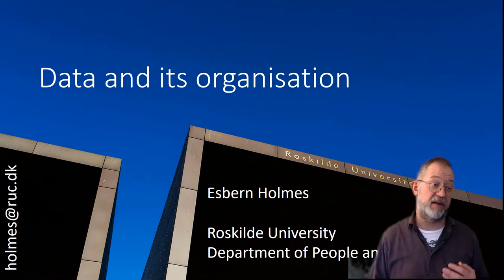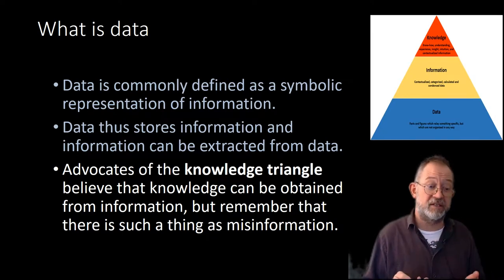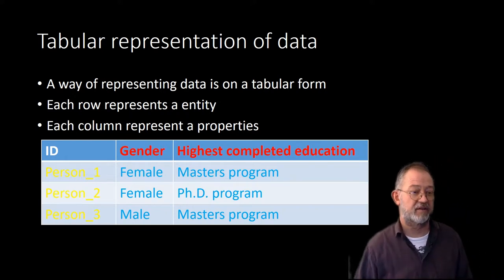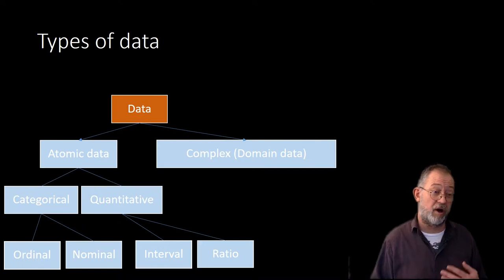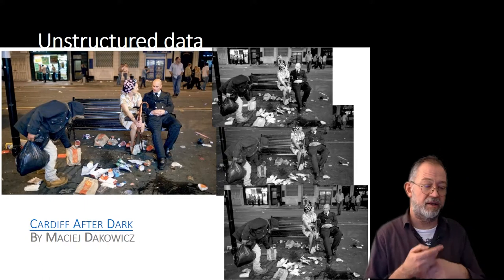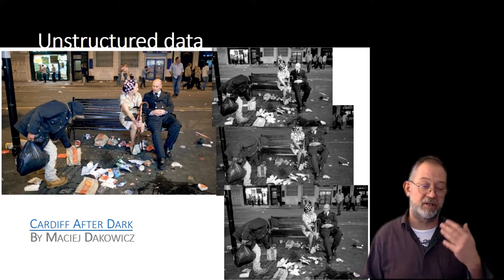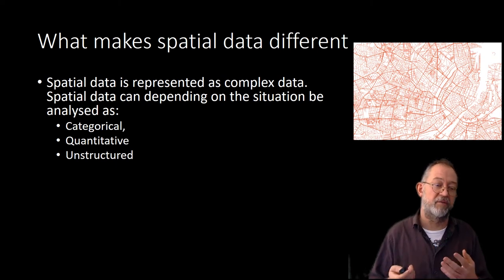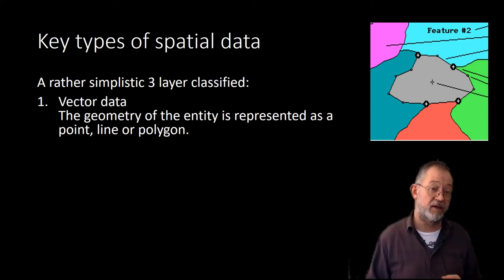Data and its organisation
Data is commonly defined as a symbolic representation of information.
•Data thus stores information and information can be extracted from data.
•Advocates of the knowledge triangle believe that knowledge can be obtained from information, but remember that there is such a thing as misinformation.